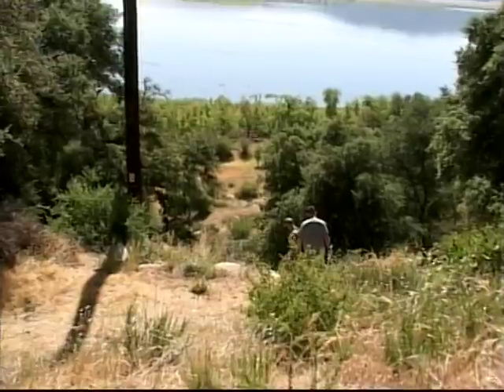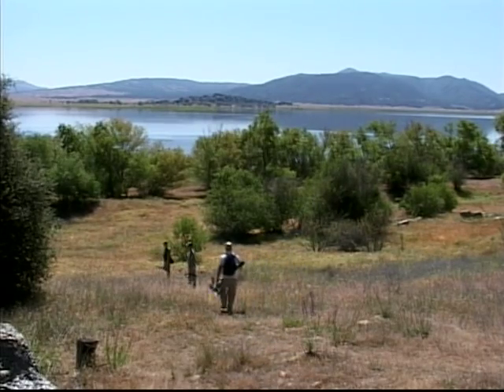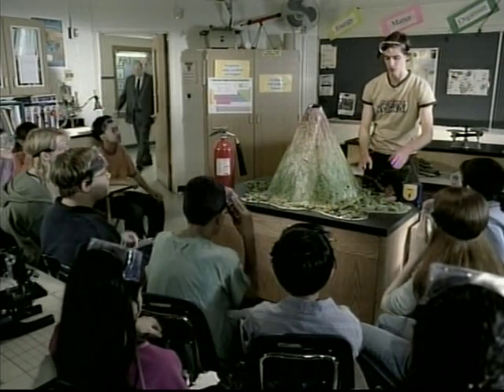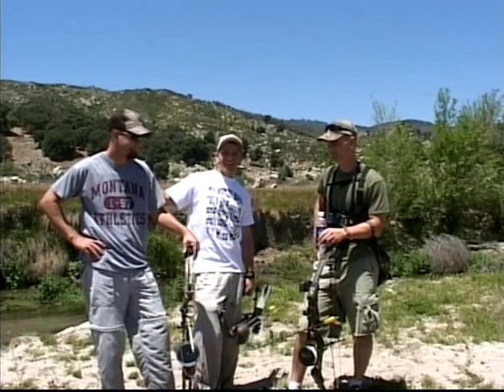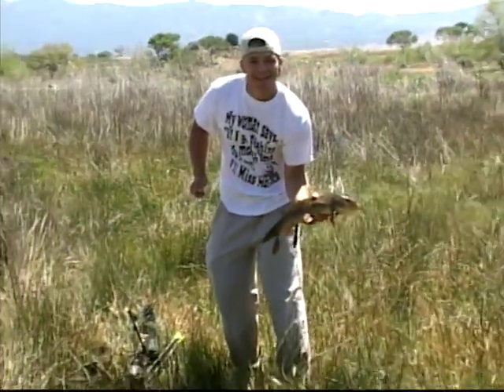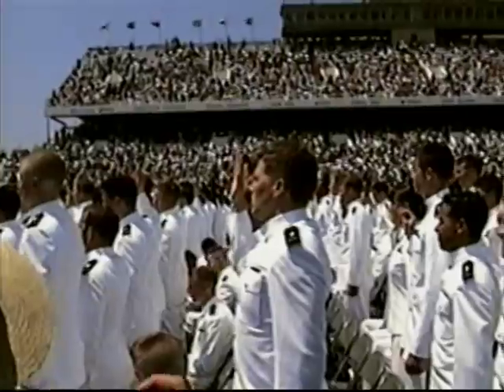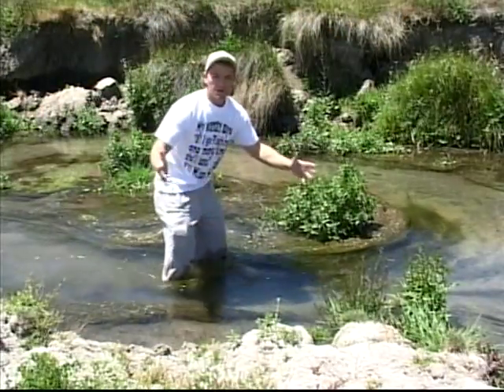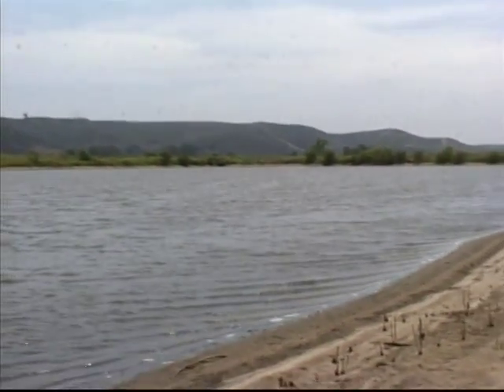The Pendleton Sportsman - Bowfishing at Lake Henshaw, California - 2004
The Pendleton Sportsman was a show produced in 2004 and 2005 by the public affairs office of Marine Corps Base Camp Pendleton, California, for the base's television station. The show is focused on providing information and entertainment to service members and their families regarding the many outdoor opportunities available at the various duty stations we end up at around the world. This episode takes us on a bowfishing trip where we do some wading for carp with the bow and arrow in Southern California.  You'll learn a little about bowfishing and see some close encounters that rival the movie Jaws. Please share, post comments, and get outdoors!